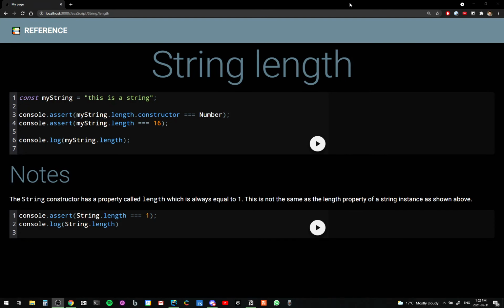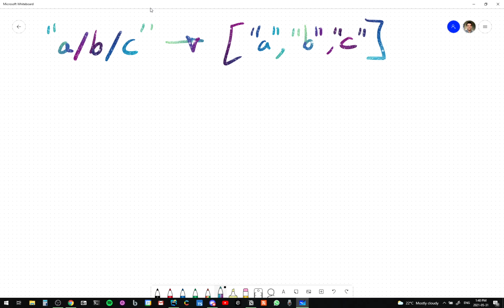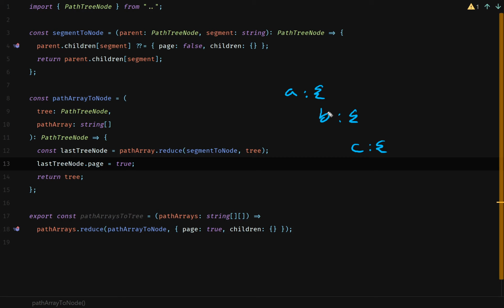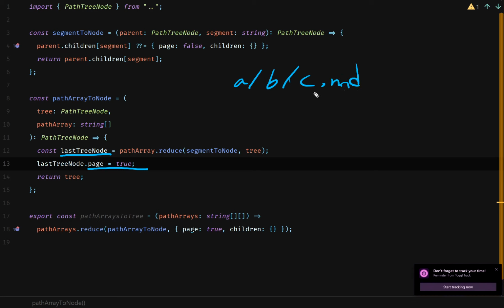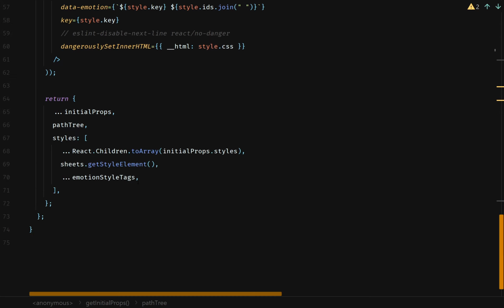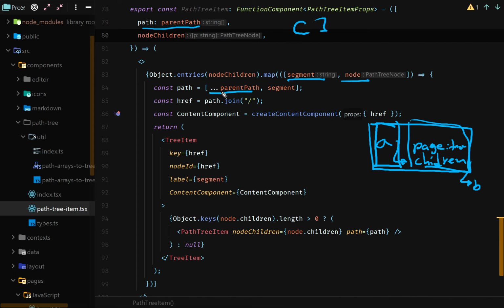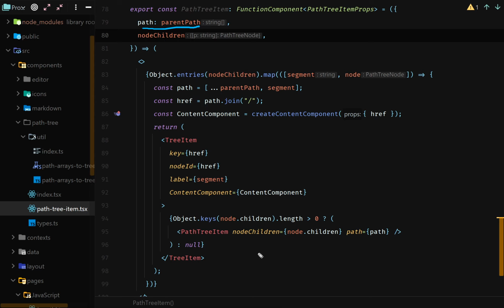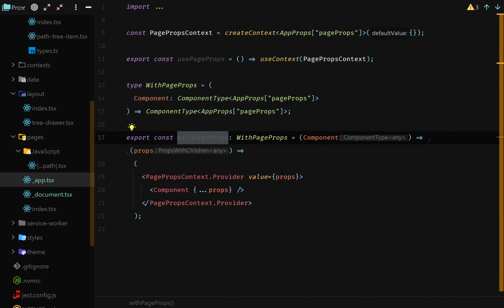Help Users Find Things – Generate a Page Tree | DevLog 010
I converted an array of file paths into a tree and used a recursive React component to display it. That way, visitors to the site can have a straightforward way to navigate between all the pages in the site.

# CHAPTERS #
00:00 Intro
00:35 Exploring Material UI's Tree
00:57 Array of Paths
01:47 Tree Approach Overview
02:26 Tree Code Implementation
06:33 Integration with NextJS
07:08 Recursive Path Tree React Component
09:14 A Problem I Ran Into
10:44 The Way You Code Is Always Changing
11:31 `pageProps` Context
12:18 The Result
12:42 Outro